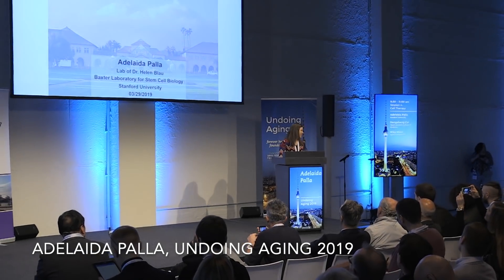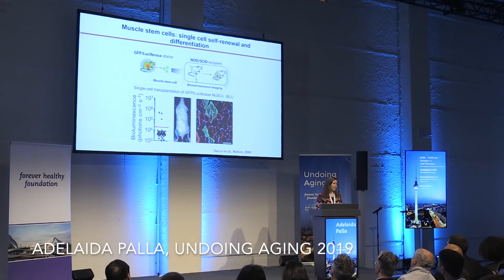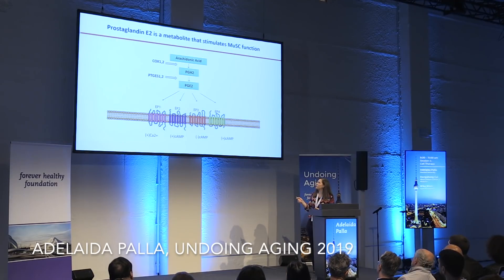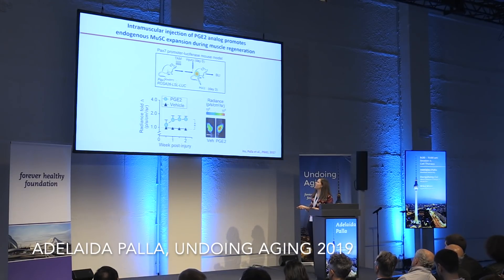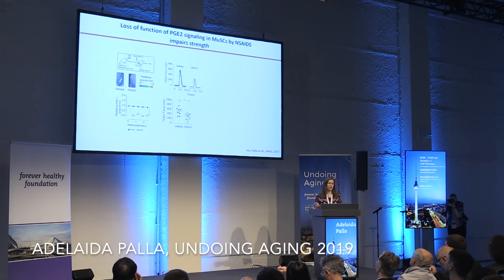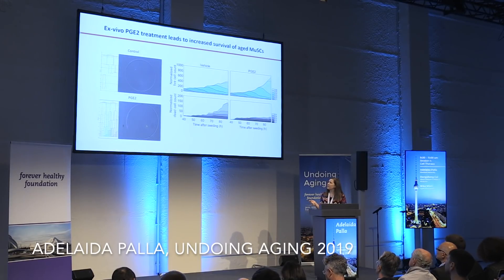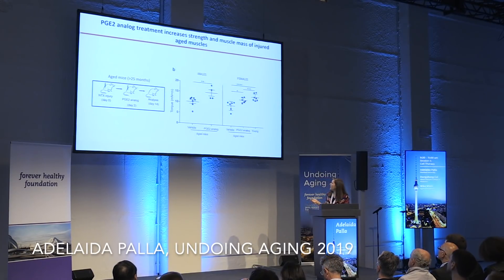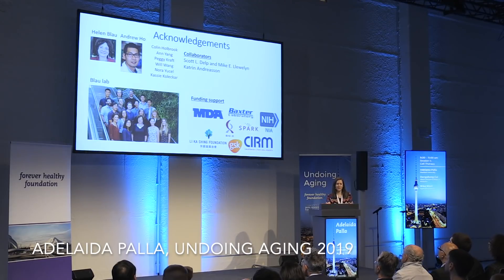Adelaida Palla presenting at Undoing Aging 2019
Adelaida Palla, Stanford University, presenting at Undoing Aging 2019